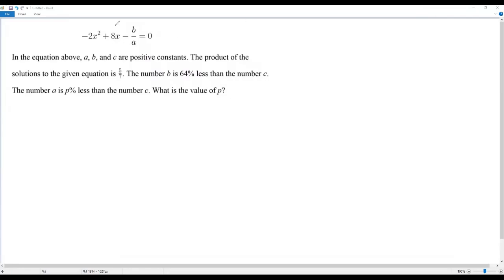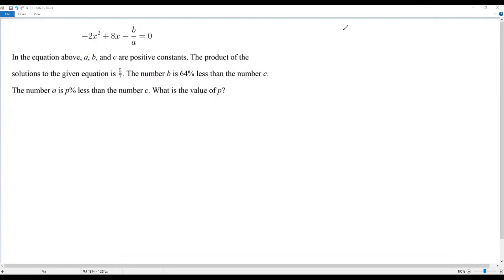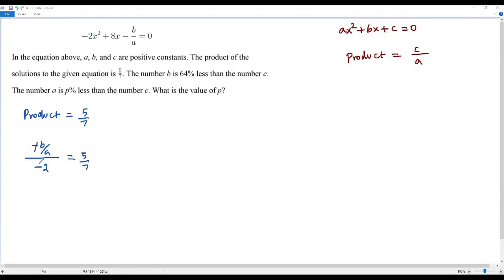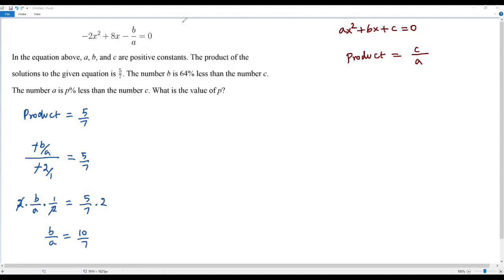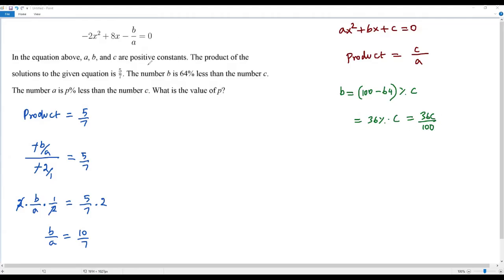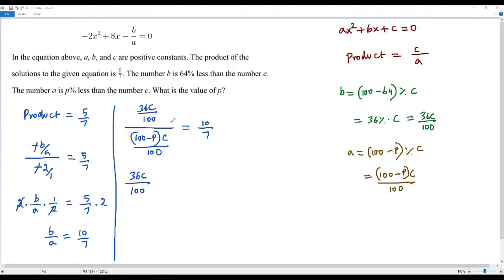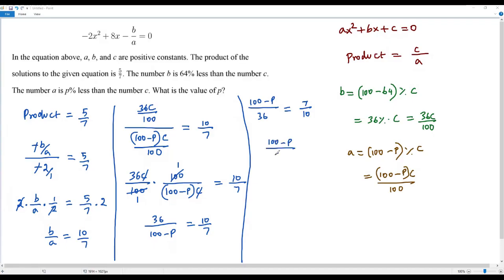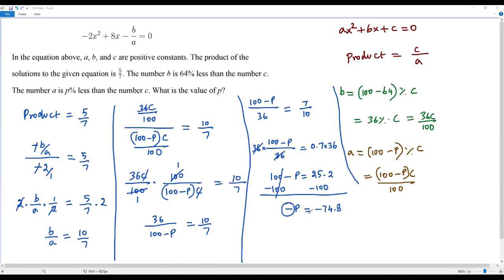SAT Math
–2x^2 + 8x – b/a = 0

In the equation above, a, b, and c are positive constants. The product of the solutions to the given equation is 5/7. The number b is 64% less than the number c. The number a is p% less than the number c. What is the value of p?